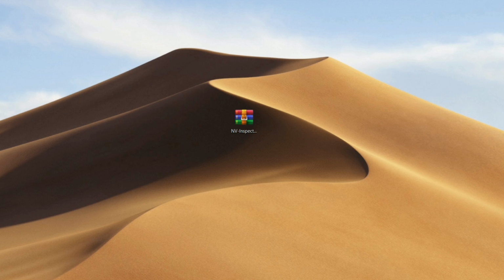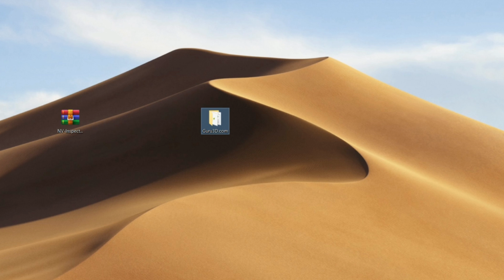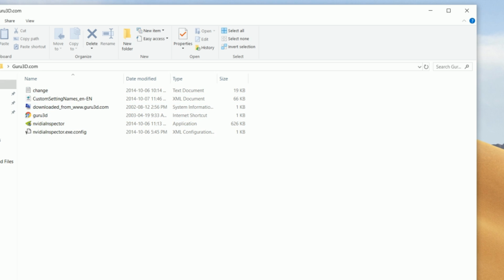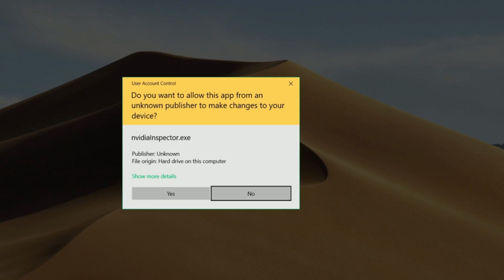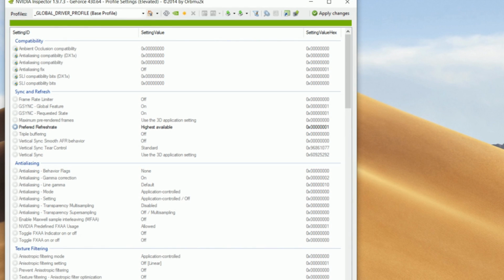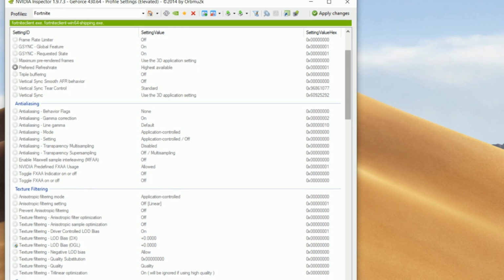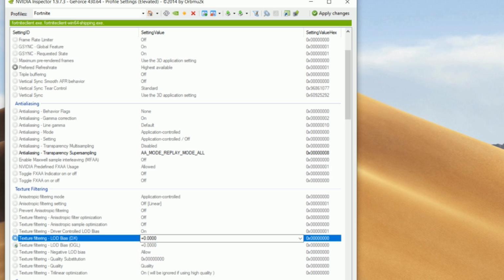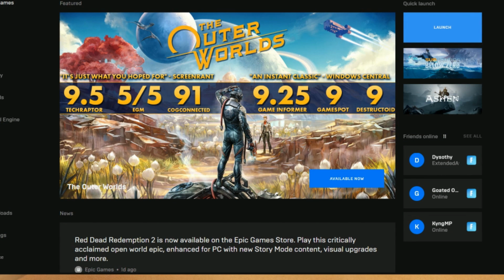How to get ULTRA low Graphics on Fortnite Tutorial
How to get ultra low playdoh graphics on fortnite

Support-A-Creator Code: Valence